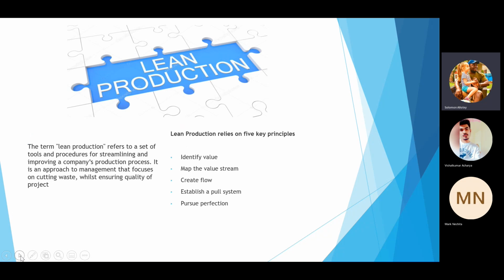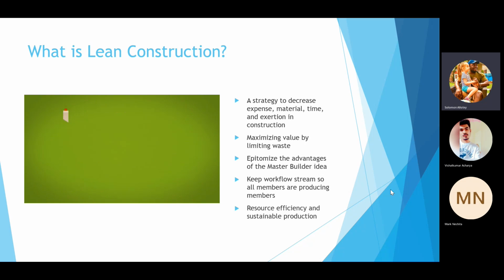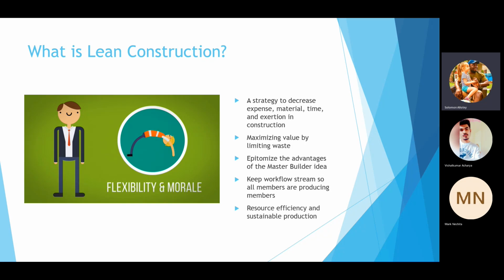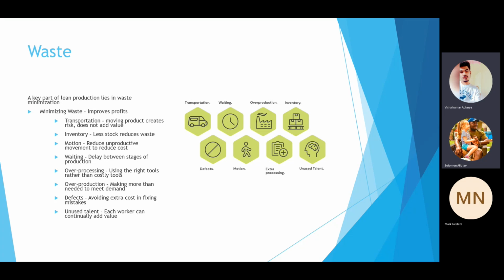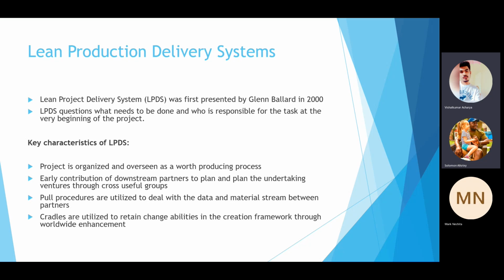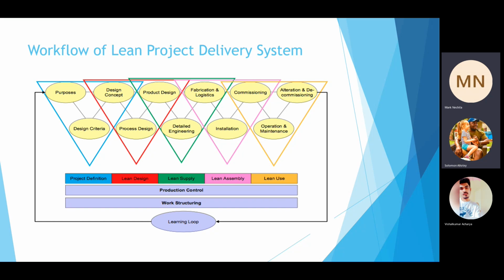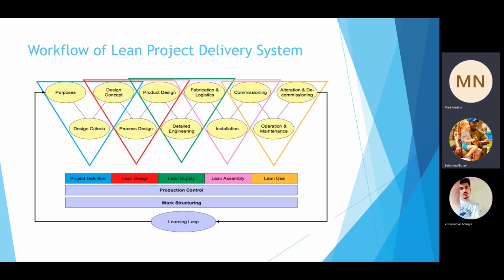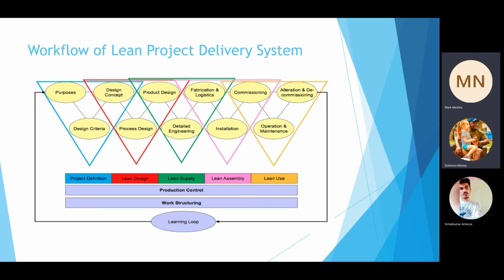Lean Production delivery system for construction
Group Members:  Solomon Allotey, Vishal Acharya, Mark Nechita